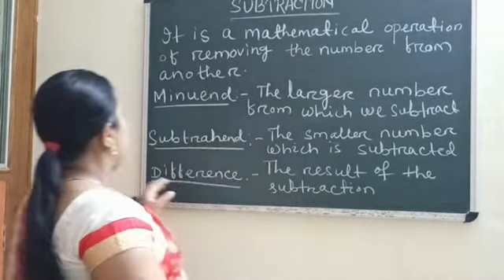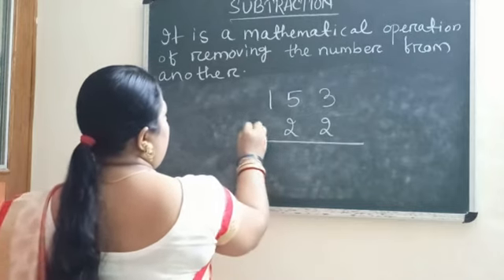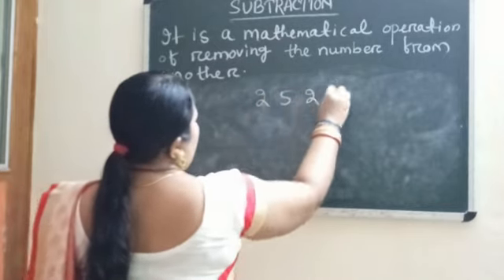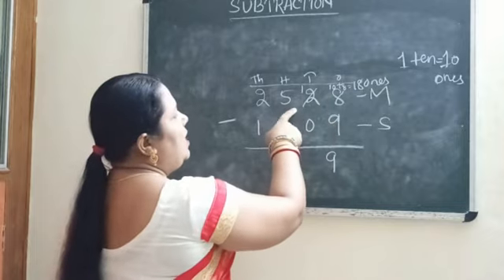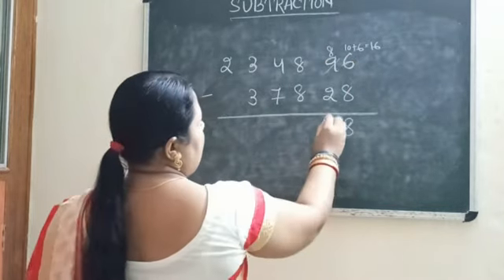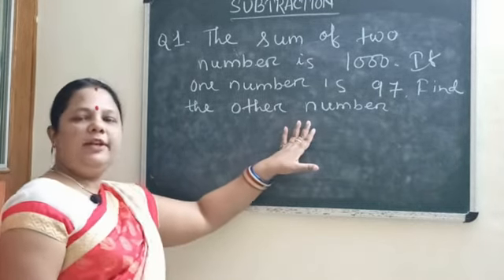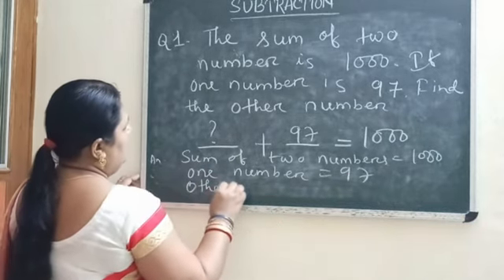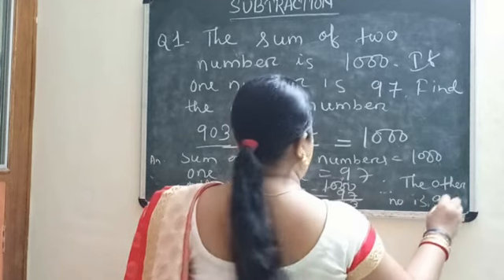Subtraction - Arithmetic Operation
Subtraction is an Arithmetic Operation that represents the process of removing one number from another. It is an important tool that we use to help us find out what is left when taking one number away from another. It is the opposite of addition it is also used to find the difference between two numbers. The terms of subtraction are called minuend and subtrahend. The outcome is called the difference and it is denoted by a ( - ) sign.